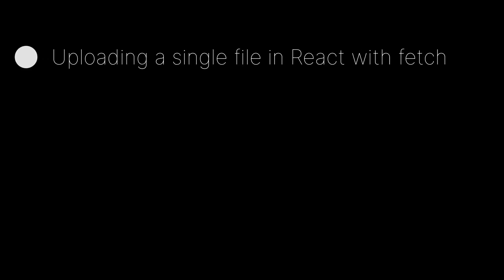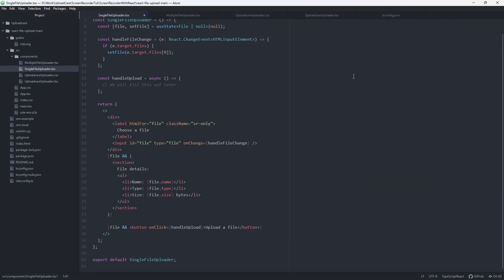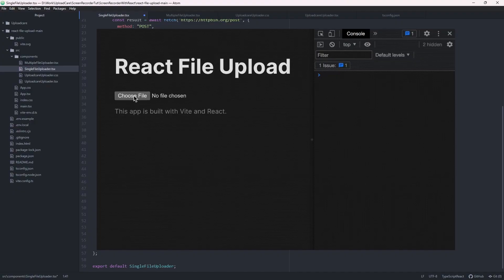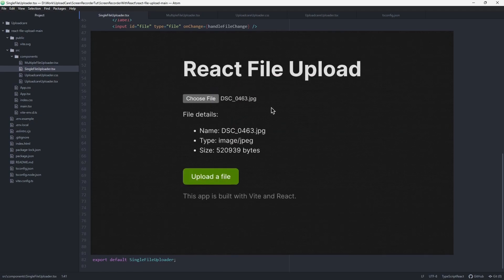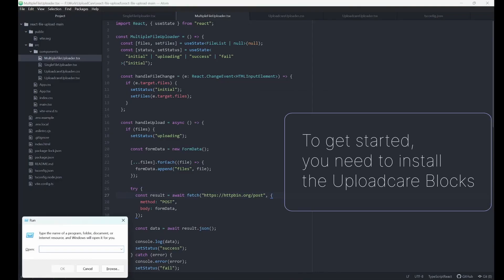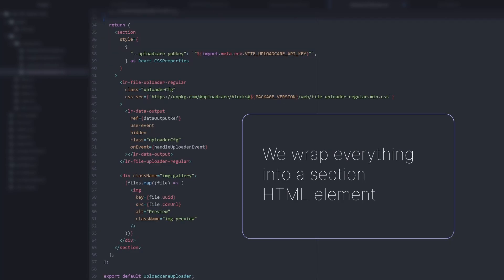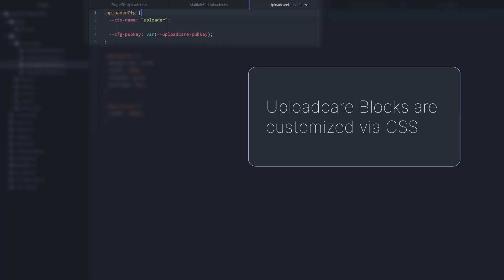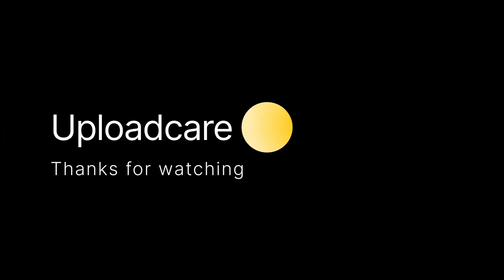How to Upload File in React JS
00:00 Intro
00:04 Content structure
00:13 Coding a single file uploader in React with fetch
00:38 How the single file uploader works
00:49 Utilizing Fetch API and FormData
01:07 Demo
01:22 How to show the upload result indicator
01:33 Demo
01:45 Coding a multiple files uploader in React with fetch
01:54 How the multiple files uploader works
02:07 Uploadcare File Uploader integration
03:28 Uploadcare File Uploader demo
03:47 Outro